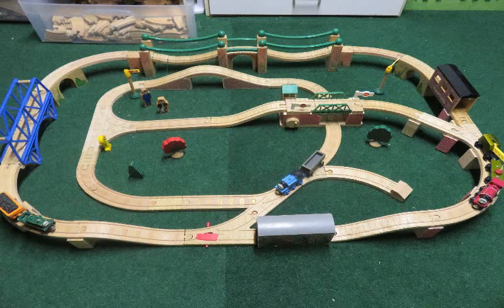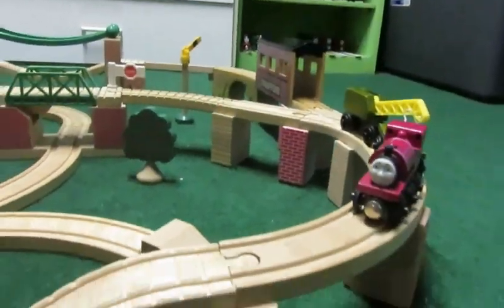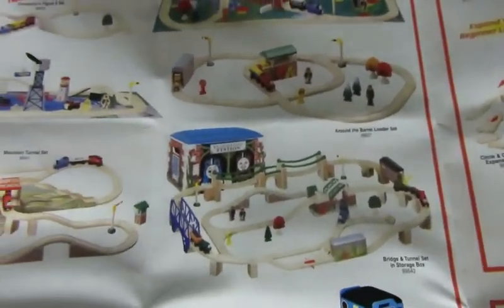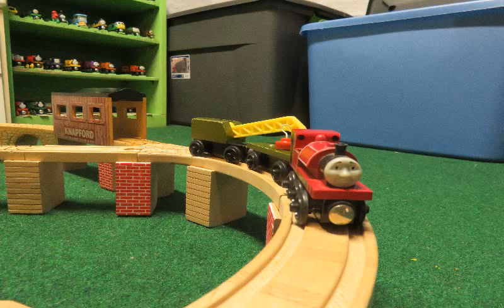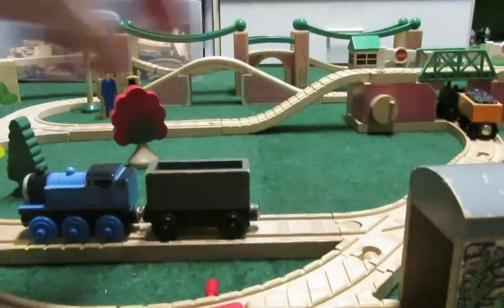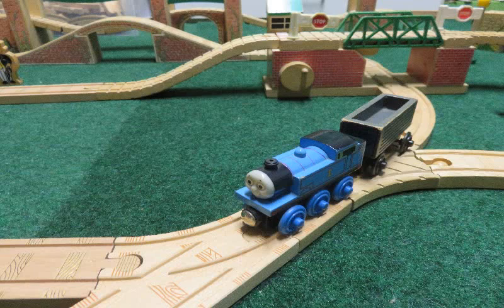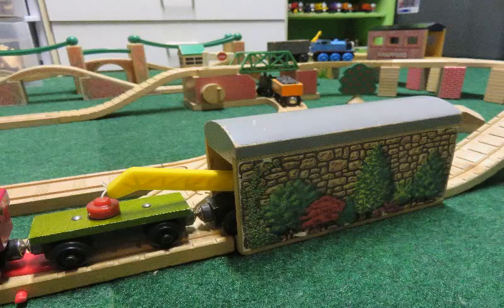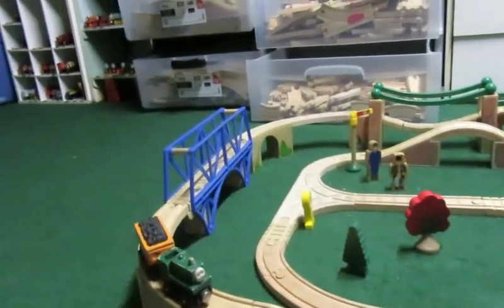Thomas Wooden Railway: Review Bridge and Tunnel Set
In this video, I look over the Bridge and Tunnel set.